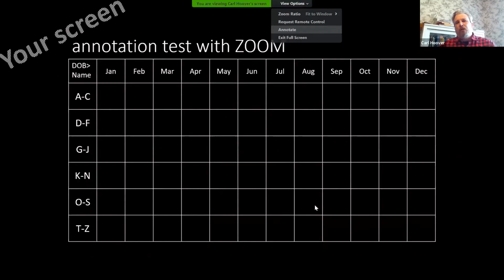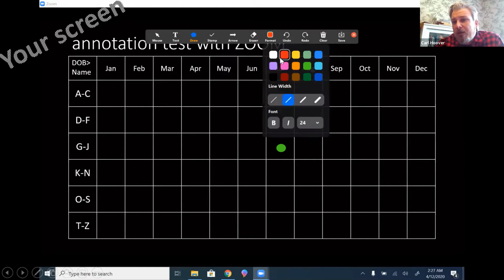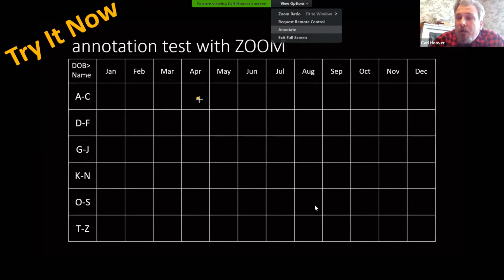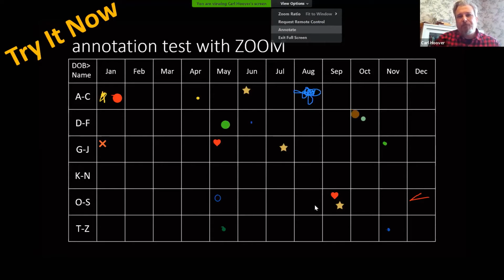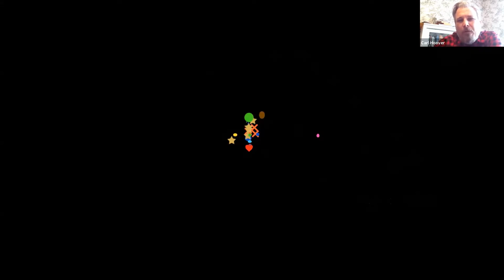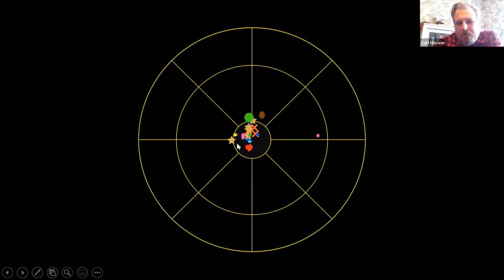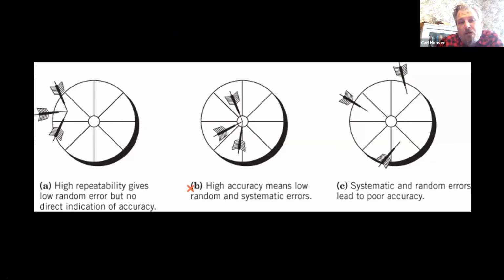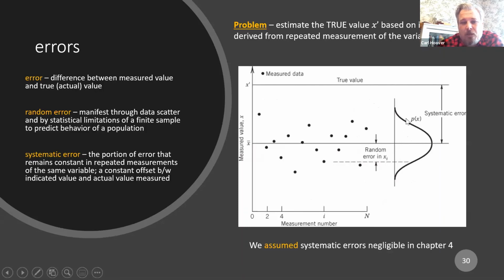Uncertainty Analysis with ZOOM Student Engagement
This is a video from part of my online experimental methods class during the COVID-19 crisis. I used the annotations feature in ZOOM to engage engineering students in a discussion of random and systematic error.

If enabled, all participants in a ZOOM meeting can mark the screen.  To initially test their ability to make an "annotation" (visible to everyone live!), students first mark their month of birth and last name initial in a table.  Then I clear the screen and ask the students to estimate the exact center of their screen.  I overlay a "target" centered on the screen to evaluate results and that leads to a discussion of random and systematic errors.  I discuss how a bug in zoom's window scaling algorithm could hypothetically lead to a systematic error, as visually indicated by an offset from the observations.

ZOOM annotations worked well for a class of about 20 Clarkson University mechanical and aeronautical engineering sophomores. I repeated this with several sections and it became easier to walk them through each time (I improved talking points and cut the time in half).  In subsequent classes, I counted down to synchronize all of their annotations. I also didn't hover over the center of the screen with my mouse (to avoid bias).  Students self-moderated and seemed to be engaged. I had no issues with pranks, but I did quickly turn off their annotation ability after the demo.  It was nice to see their feedback!